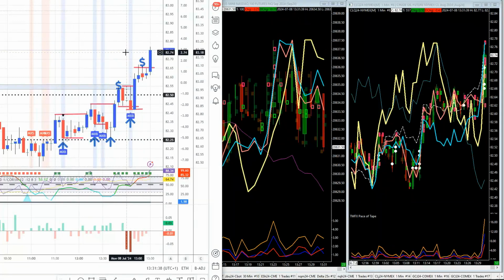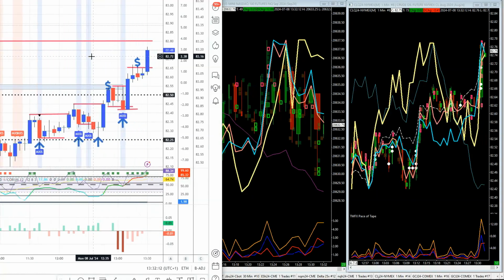The “$100” Trade Trigger…it’s a thing!